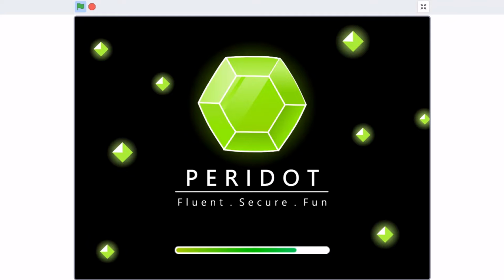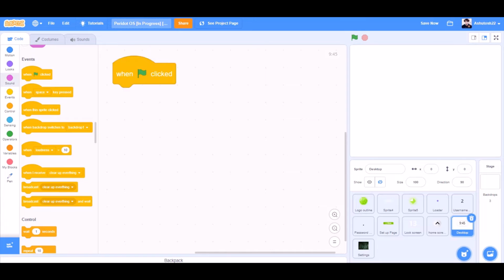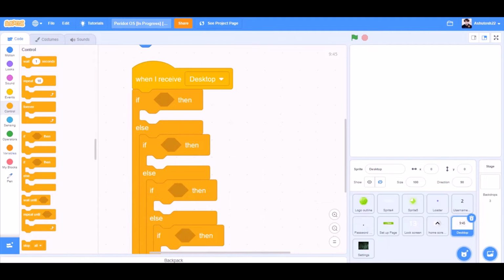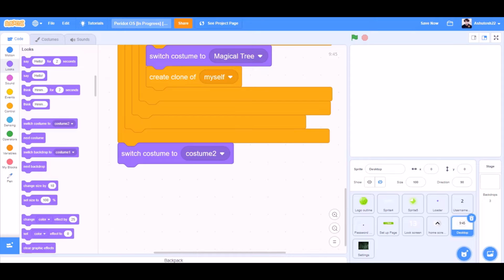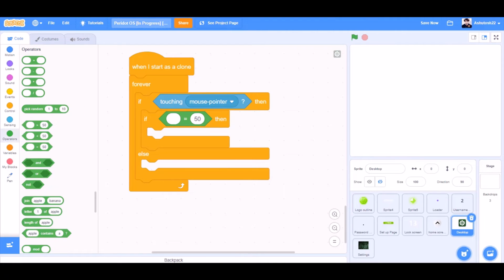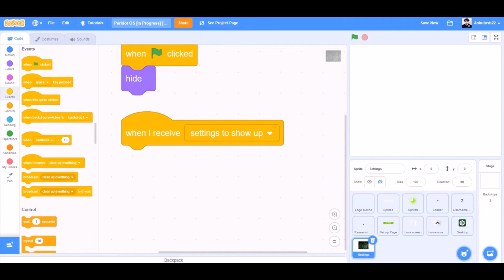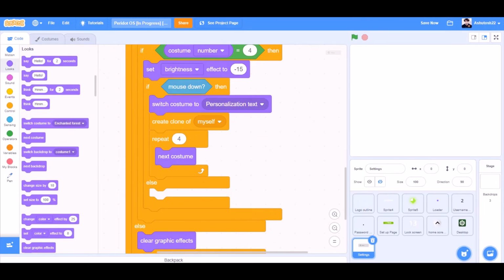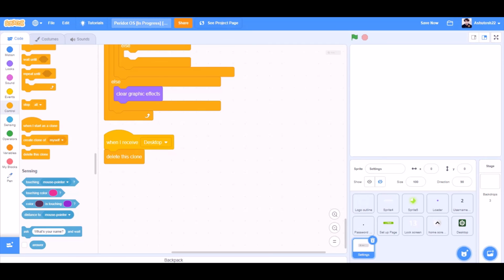OS in Scratch 3.0 || Operating System Part - 4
Hello everyone! In this video, we’ll be creating an Operating System (OS) part-4 in Scratch 3.0!

We’ll be covering:
📌How to make a settings app with different options for backgrounds
📌How to make a background change as per the user's choice.

Scratch
Scratch 3.0
Scratch project for Beginners
Scratch Project
Most popular games Scratch
Latest games in Scratch
How to make an Operating System in Scratch 3.0
Trending
Coding
Block coding
Scratch Programming
Coding Channel